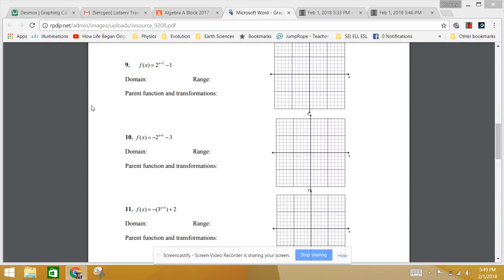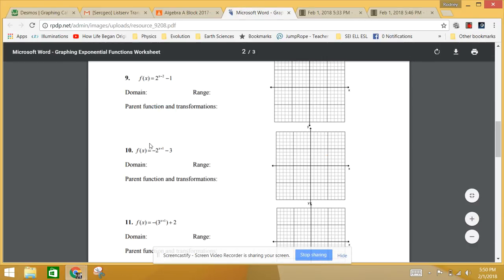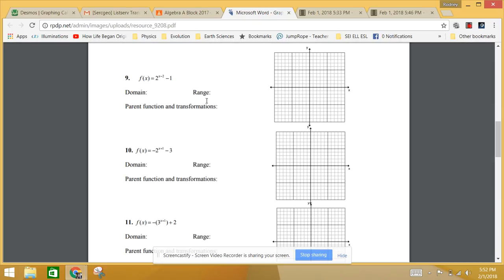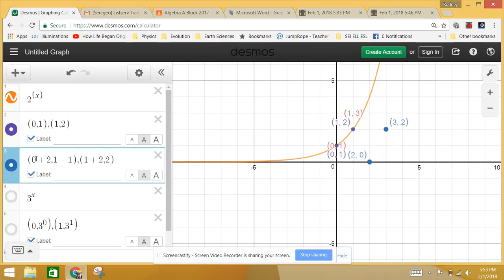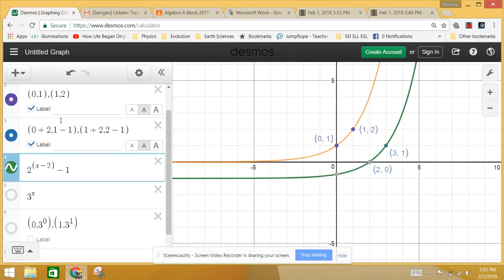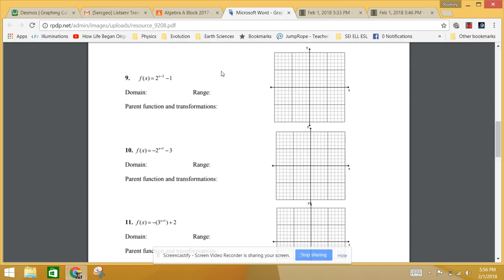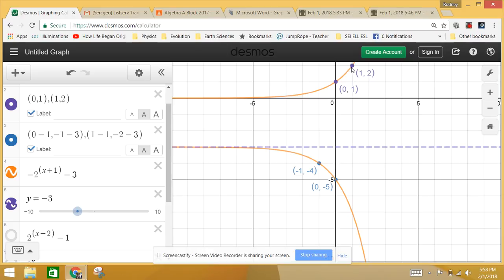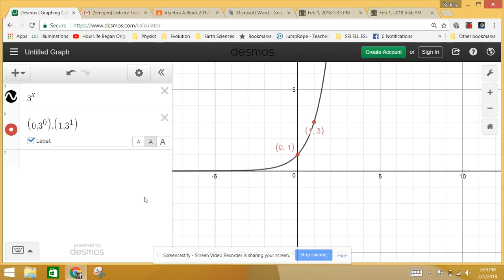Graphing Exponential Functions 9 & 10 from 1-13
In which 11 was interrupted by a phone call.